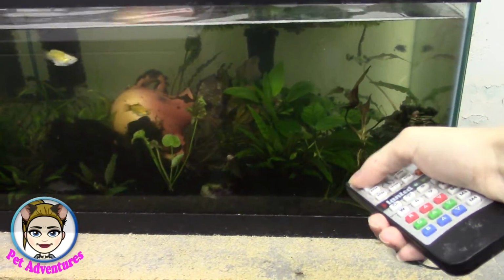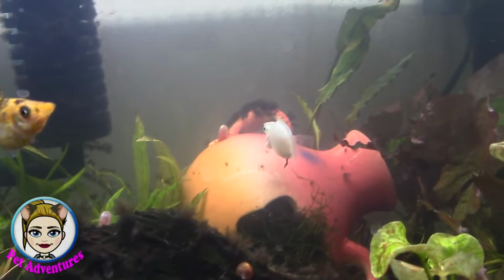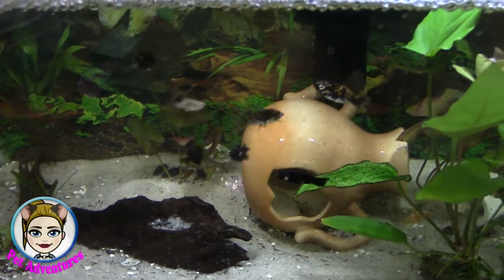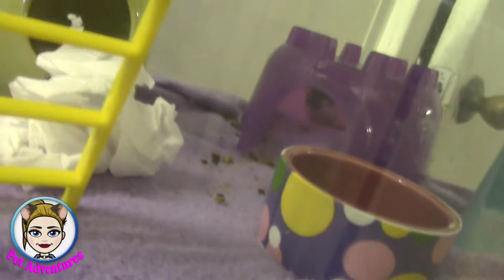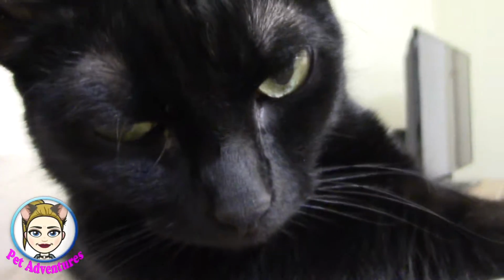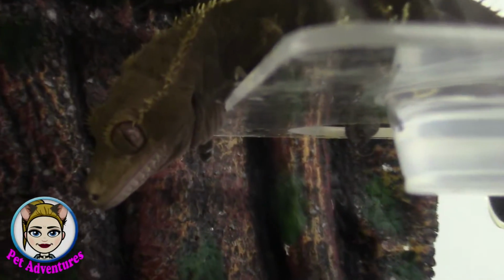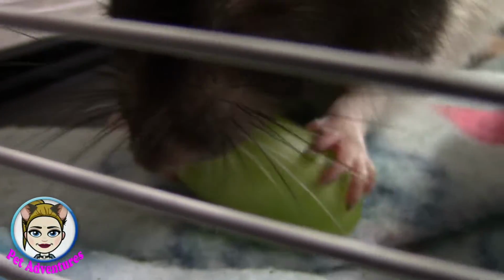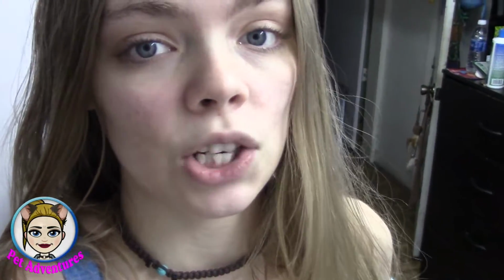HOW I CLEAN MY RAT CAGE(UPDATED) /DAILY PET ADVENTURES DAY 3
It's day 3 now! We have so many days ahead of us too!  Love the Pet Care here? Then give this video a big thumbs up especially if you love pets!

PET ADVENTURES AMAZON STORE

SEND ME STUFF HERE:
M.J. Bryant